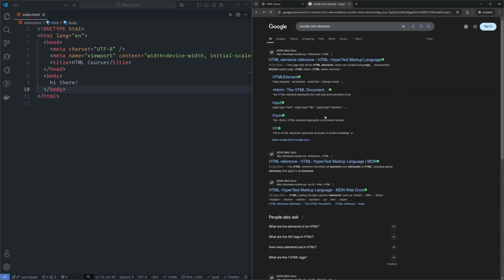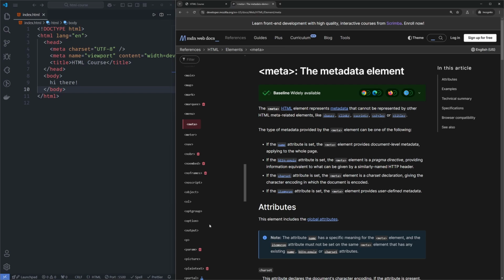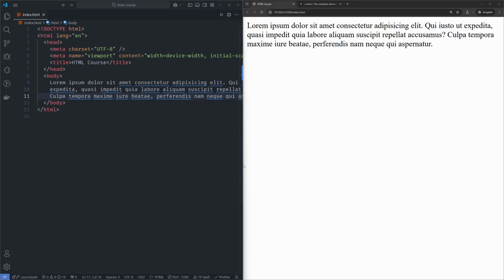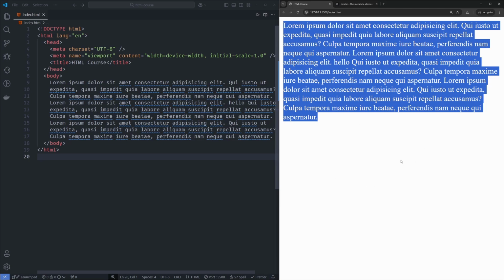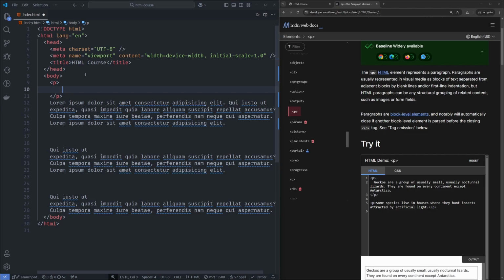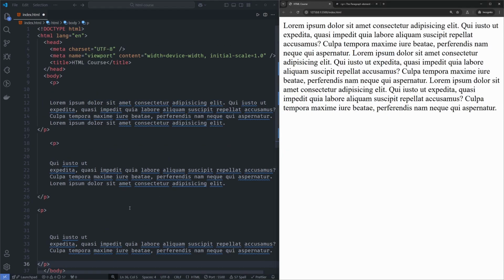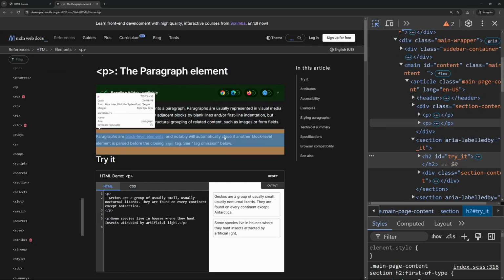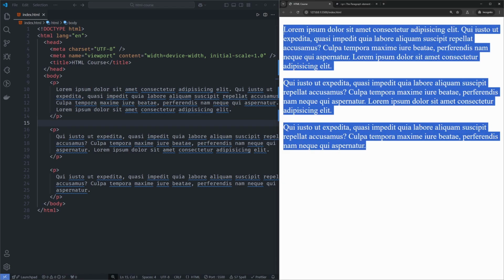Learn HTML and CSS (2025) - The Paragraph Tag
In this video we will learn about the paragraph tag in html.